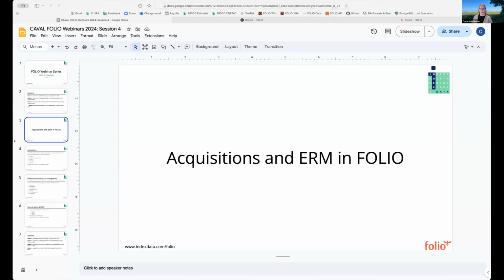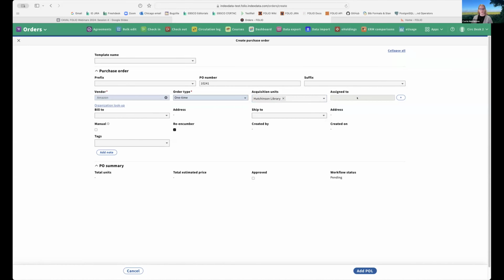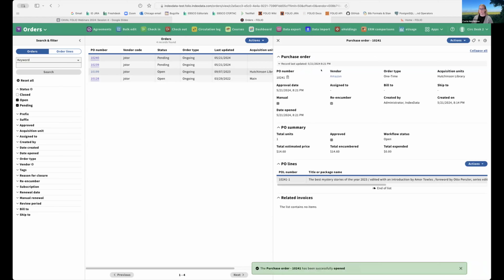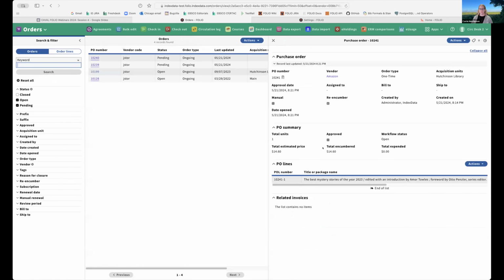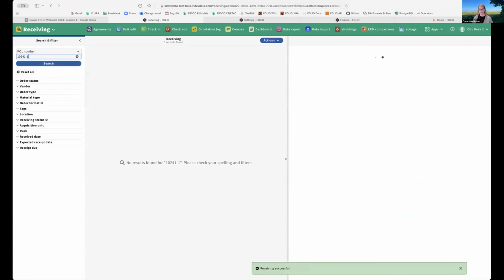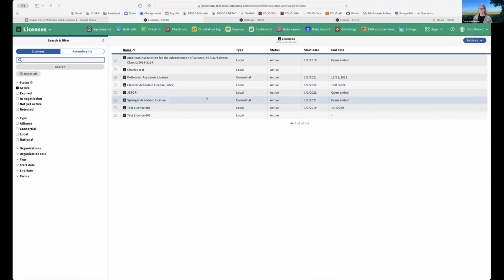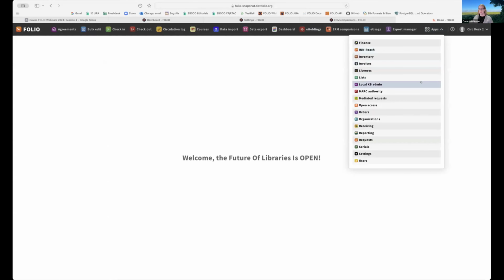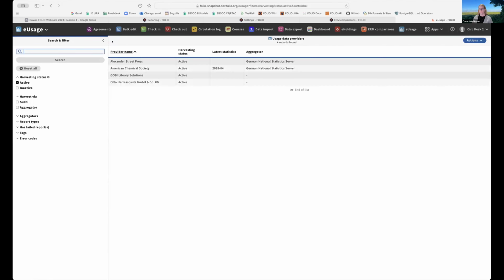CAVAL in partnership with Index Data presents FOLIO - Part 4 - Acquisitions & ERM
CAVAL and Index Data held a webinar series on FOLIO (Future of Libraries is Open), an open-source library services platform. CAVAL has partnered with Index Data, one of the key contributors and service providers of FOLIO, to successfully host our Shared Collection on the platform and we are excited to share more information about this incredible platform through our four-session webinar series.

This is the 4th of 4 in the series presented by Sae Ra Germaine - Deputy CEO of CAVAL and Corrie Hutchinson and Tara Barnett - Library Services Analyst at Index Data